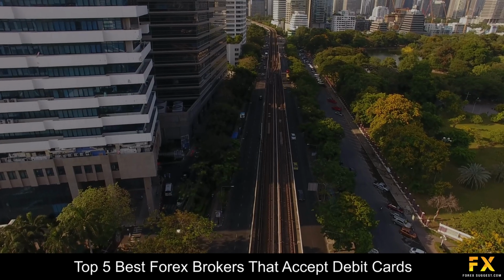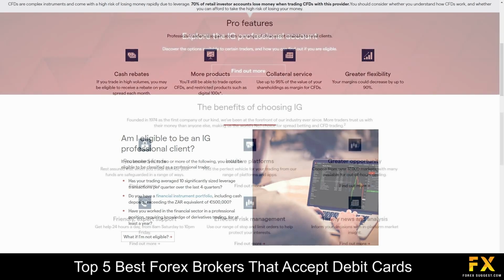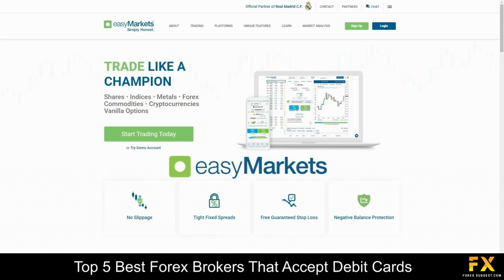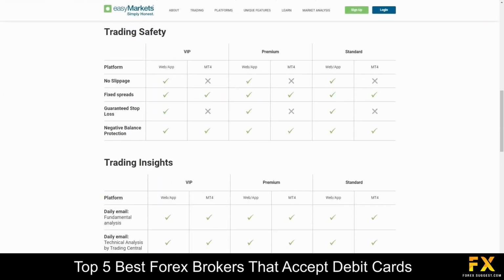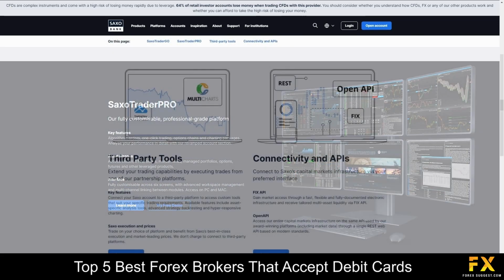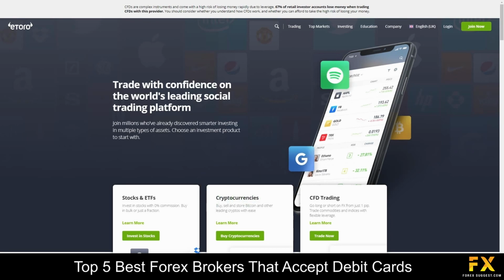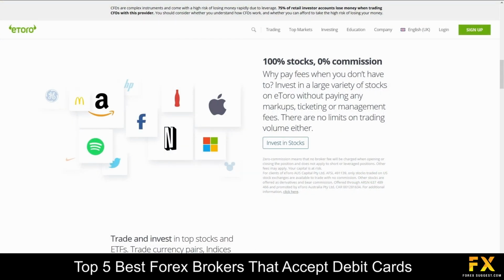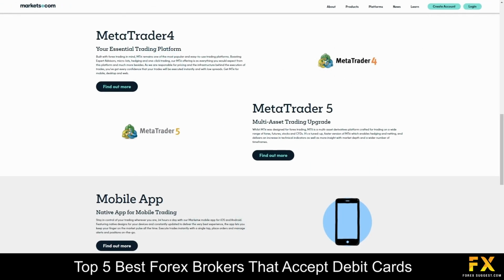Best Forex Brokers That Accept Debit Cards📈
In this video, we will go through some of the top 5 best Forex brokers that accept debit cards that you can trade with now.

1:22 IG
3:26 Easy Markets
5:22 Saxo Bank
7:31 eToro
9:21 Markets.com

Read our video script:

Coming in first at number five on our list we have IG:

IG was founded in 1974 and is regulated by the Financial Conduct Authority (FCA) in the U.K. and the Australian Securities and Investment Commission (ASIC) in Australia. Specializing in trading through Forex, Indices, Shares, Commodities, Options and Bonds. Featured platforms are available on the IG trading platform and the Meta Trader 4 platform. Both are supported on windows, iOS and Android Operating systems. IG Markets offers only two types of trading accounts and a demo account. The Standard Account is for retail day traders and more premium accounts for high net worth traders. The specific professional account requires certain criteria to be met regarding experience and trading capital and allows greater levels of leverage in exchange for less regulatory protection.

Coming in at number four on our list we have Easy Markets:

Easy Markets is an online, fully regulated financial broker which is recommended for beginner traders in Nigeria, is regulated by the SEC in Cyprus and the ASIC in Australia and offers beginners enhanced risk management tools, fixed spreads on all forex pairs all on an easy-to-use Forex trading platform. Easy Markets specializes in trading through Forex, shares, commodities, cryptocurrencies, precious metals, and indices. Featured platforms for accounts are available on Meta Trader 4 and the EasyMarkets Web platform and mobile application, which are supported on windows, iOS and Android operating systems. Their accounts are available on standard, VIP and premium accounts with Fixed spreads, lower minimum deposits, no commissions, over the phone customer support, a variety of trading safety and insight features and more.

Coming in at number three we have Saxo Bank:

Saxo is a globally regulated, multi-asset class broker which offers traders the option to trade on more than 40,000 instruments. Regulated in 15 jurisdictions including authorization from the UK Financial Conduct Authority (FCA), the Australian Securities and Investments Commission (ASIC), the Financial Services Agency of Japan (FSA), and many more. Specializing in Forex, CFD’s, Commodities, Futures, Forex Options, Listed Options and Cryptocurrencies. Available platforms are featured on The Saxo Go and Saxo Pro Trading platforms, with access to third party tools and API’s. Which are supported as a web based browser application, Windows, Android and iOS operating systems.

At number two on our list is eToro:

eToro is an online broker which was founded in 2006 and offers CFDs and Social Trading, with a head office based in Cyprus, UK.  eToro offers traders two ways to trade: CFDs, Social Trading and eToro traders will need to make a minimum deposit of US Dollar 200 and the platform can accommodate various levels of traders from beginner to expert. With eToro Traders can trade in a wide variety of over 100 instruments including Forex, Stocks, commodities, ETFs, Indices and stocks. Featured platform for accounts is featured on the eToro trading platform and mobile application which is available on windows, iOS and Android operating systems. eToro trading accounts on offer include Demo, Micro, Mini, Standard, STP, and Islamic accounts

Coming in at number one on our list of some of the top 5 best Forex brokers that accept debit cards we have Markets.com:

Markets.com is an FTSE-250 listed global company that was founded in 2008 and they are regulated by CySEC, ASIC and FSCA. This broker offers tight spreads, VIP services and sophisticated technology for retail traders and institutional investors, but it is also a suitable option for beginners. Markets.com is a MetaTrader-friendly broker, and you can use both MT4 and MT5 with your trading account. The MetaTrader platforms are renowned for having advanced analysis tools, technical indicators, customizable charts, EA support and much more. Markets.com offers one standard multi-purpose trading account that can be used to access all the platforms and over 2,200 tradable instruments, but you can upgrade to a professional account if your a high-volume trader or an institutional investor.